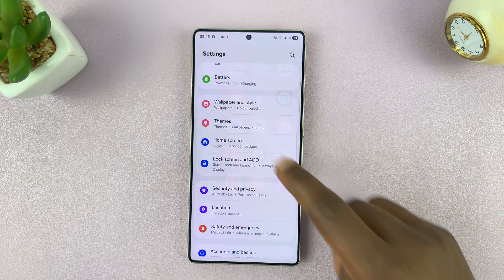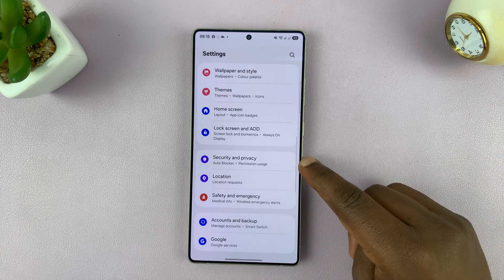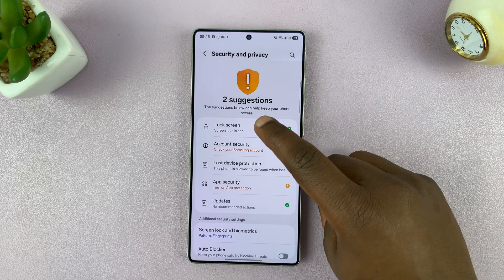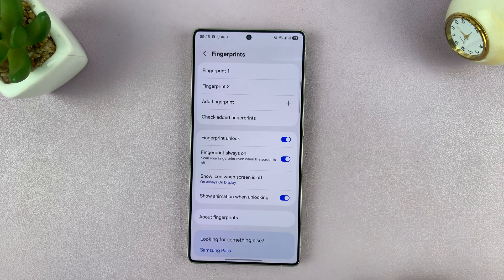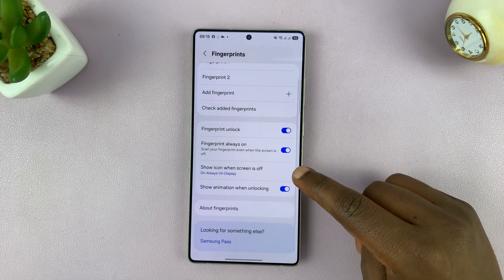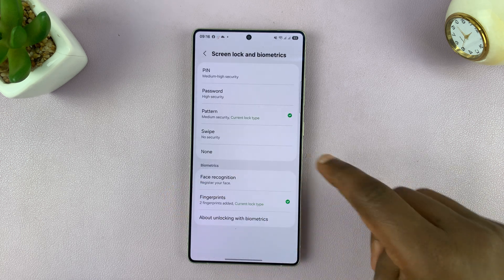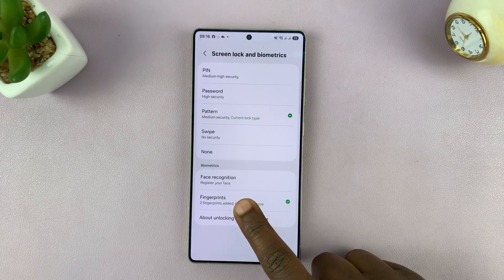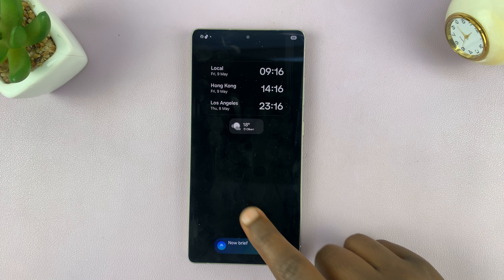How To Hide Fingerprint Icon On AOD Of Samsung Galaxy S25 / S25 Ultra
If you’re using the Samsung Galaxy S25 / S25 Ultra and want to clean up your Always On Display, I’ll show you how to Hide fingerprint sensor icon from the screen.

Open the Settings app from your app drawer.
Go to security and privacy
Select lock screen
Confirm your lock type
Tap on fingerprint
Scroll down to show icon when screen is off
Change the setting to never

Cell Phone Tripod Adapter